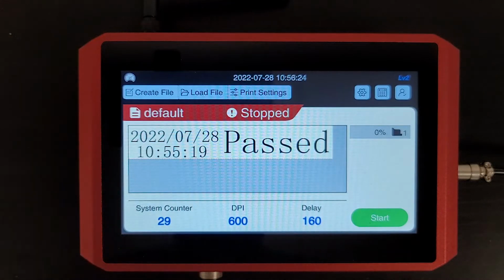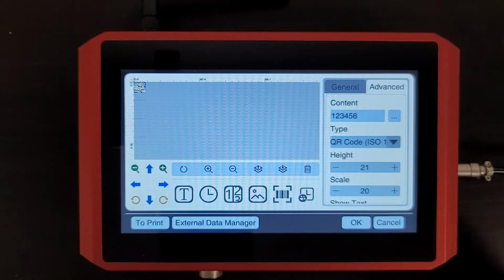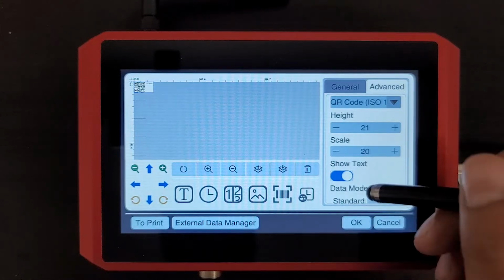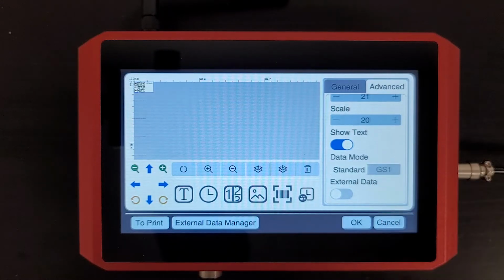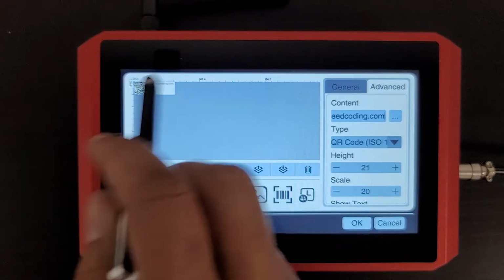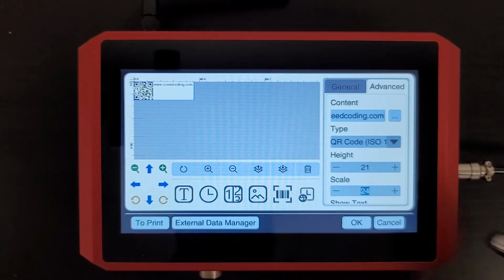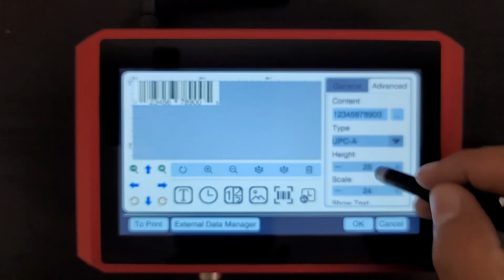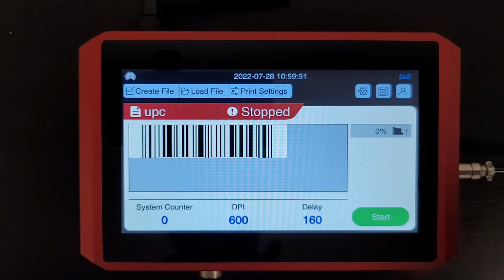SNEED-JET Titan Printer (V. 2.2.13) - How to program a barcode